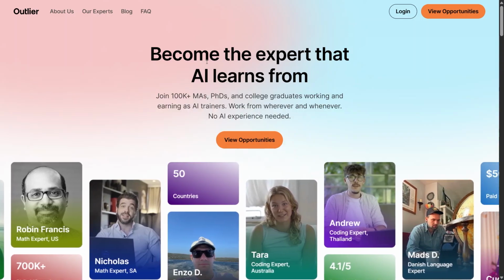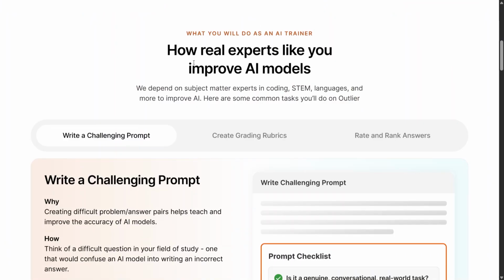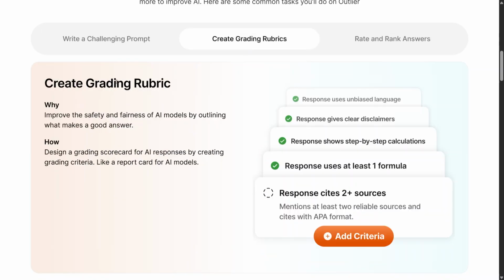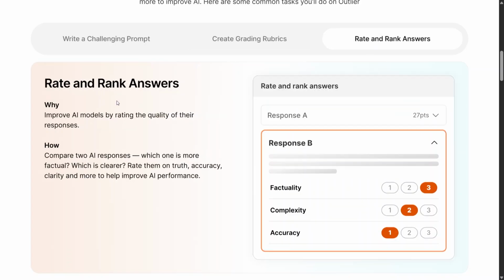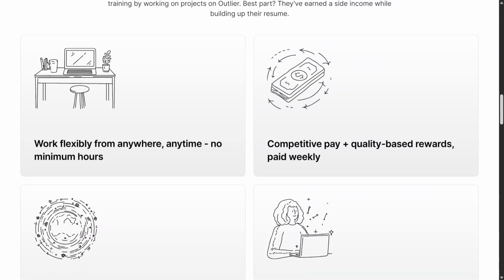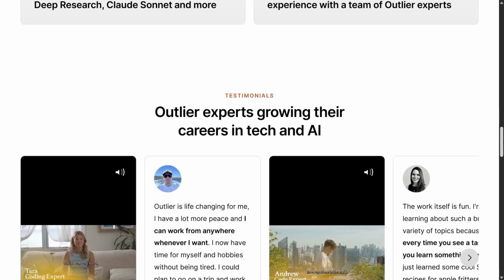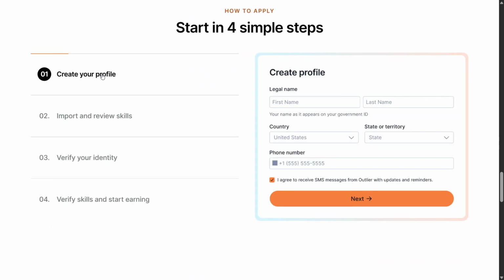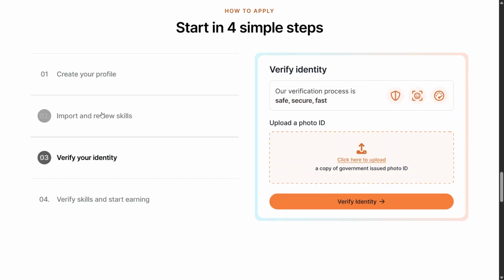How To Make Money With Outlier AI: Easy Step By Step